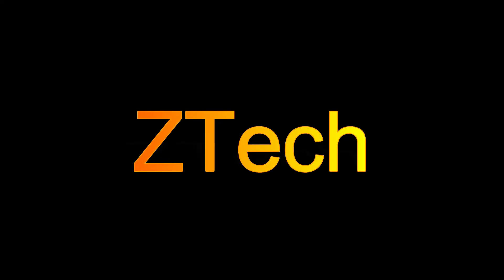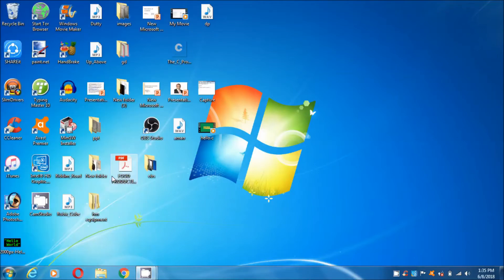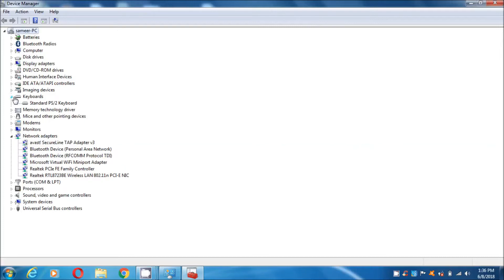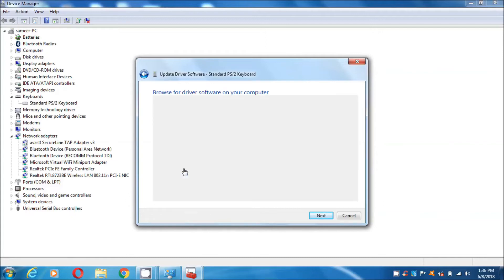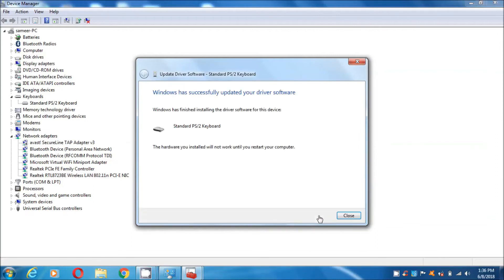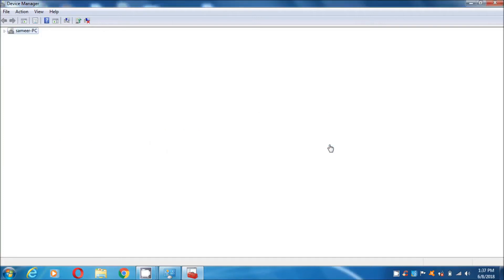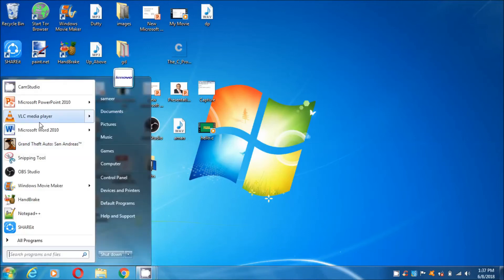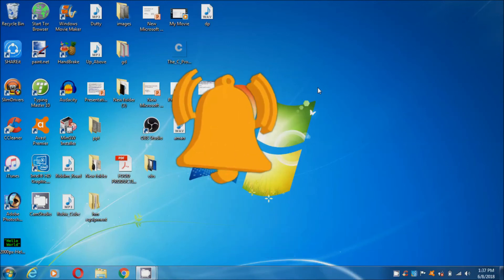Fix Function key and Hotkeys(F1, F2)not working in windows#function keys not working#fn key#keyboard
in this Video i am going to show How you can Fix Function key and Hotkeys(F1, F2 )not working in windows

function keys not working windows 10,
windows 10,
function keys
function key,
fn key not working windows 7,
function keys not working
fn key,
keyboard function keys,
function keys windows 10,
hp laptop function keys not working windows 10,
windows 10 brightness not working hp,
how to disable function keys on windows 10,
windows 10 brightness not working lenovo,
fn key not working windows 10 fix,
function (fn) keys not working on windows 10 laptop
windows 10,
function keys,
function key,
fn key
keyboard function keys,
fn key on keyboard